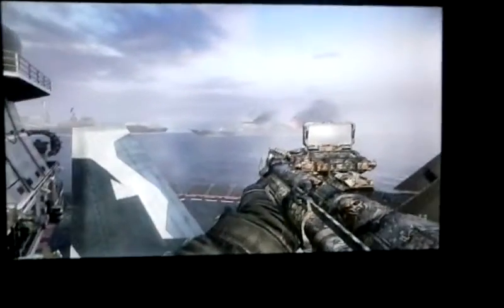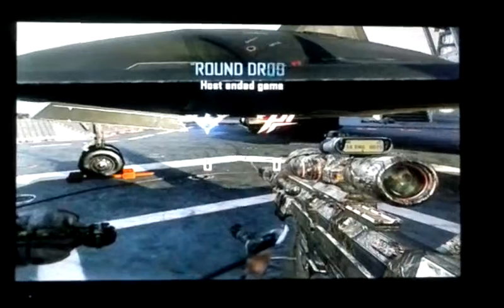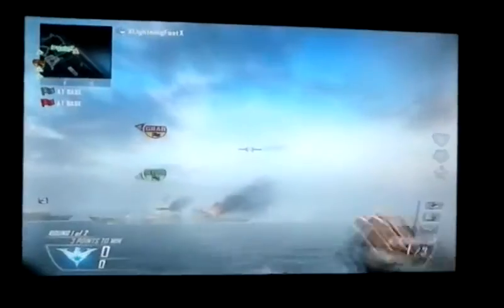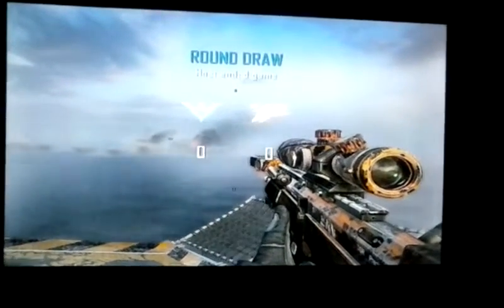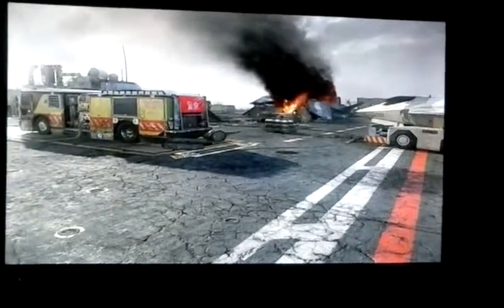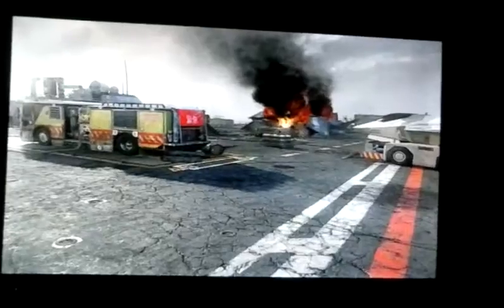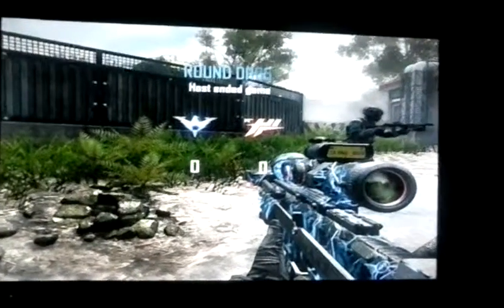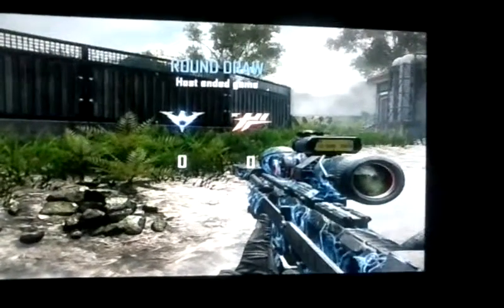Call of Duty Black Ops 2:Trickshoting Noob